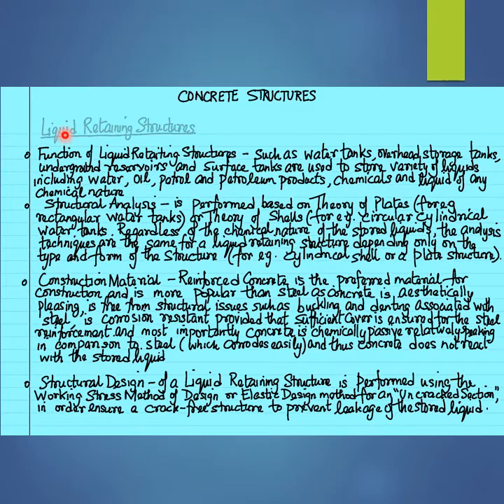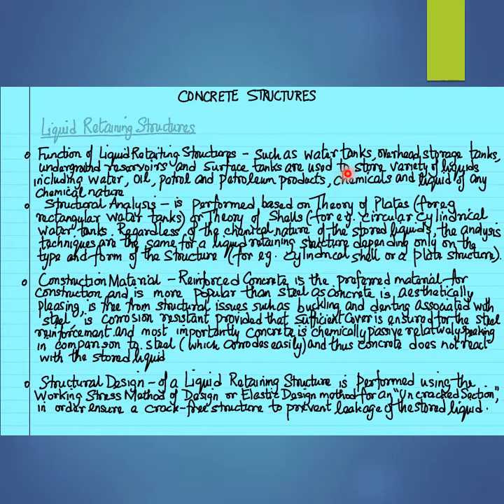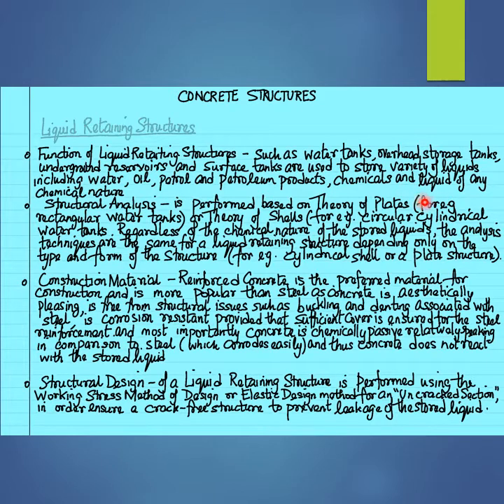Online Lectures also published on Moodle website for the Course CVL 441 for December 21 - 26, 2020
Recorded Online Lectures on the Structural Modeling and Analysis of Liquid Retaining Structures for purposes of Structural Design of Reinforced Concrete Rectangular Water Tanks published for the period December 21 - 26, 2020 on this platform for the Course CVL441 with Course Title "Structural Design" have also been uploaded on 'Impartus' Link of Moodle website for the Course CVL 441. However, due to limitations on the size of the video file that can be published on the 'Impartus' platform, it will be our endeavour to upload a high bon of the same video lecture presentations with higher resolution (720x720) on the YouTube platform also, if possible, but only after the weekly publication of the medium quality Recorded Online Video Lectures with lower resolution (480x480) on the Moodle website of the course is complete for the entire week. Hence, you are all requested to kindly log into the Moodle website for the Course CVL 441 on every class day for the course and check the links for "Flipped Lectures' as well as 'Backpack, on the 'Impartus' platform interfacing the Moodle website for this Course CVL 441 for the most recent and updated files with Online Lecture Videos in MP4 format (accessed through Flipped Lectures link) and Lecture Notes in .pdf format (accessible through Backpack link) on the 'Impartus' platform of  the Moodle website for the Course CVL 441.